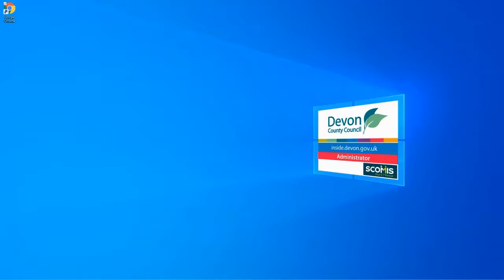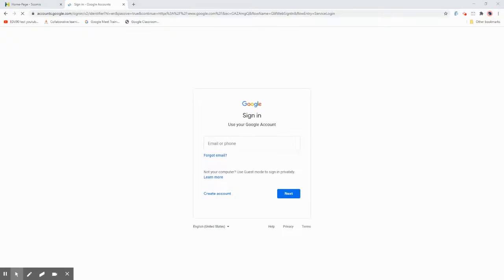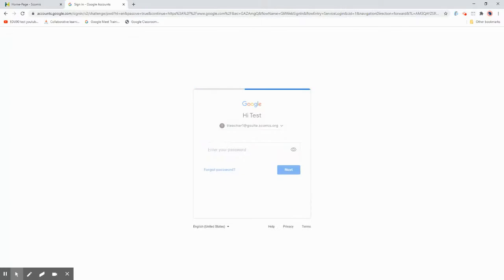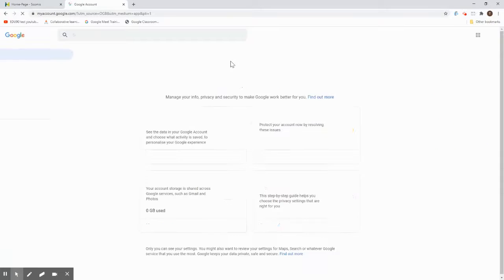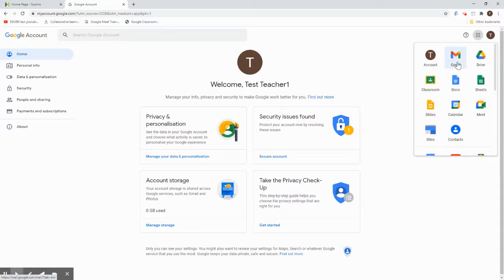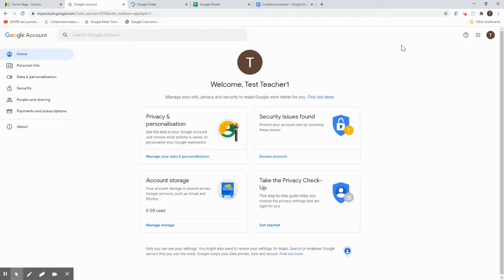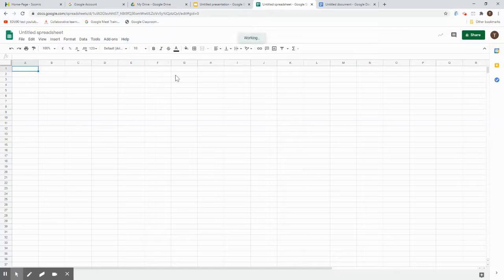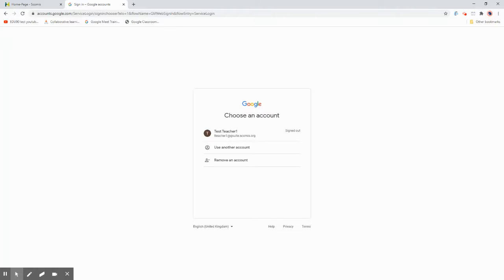Google for Education: Signing in and Launching apps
Google Workspace for Education is Google’s online set of communication and collaboration tools. Accessing via a web browser children can learn anywhere, anytime, and on any device.